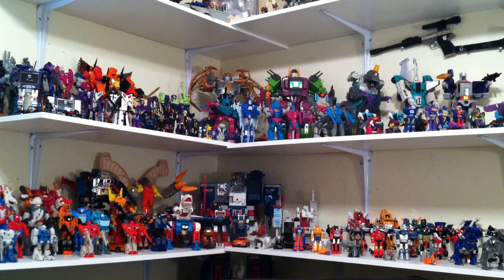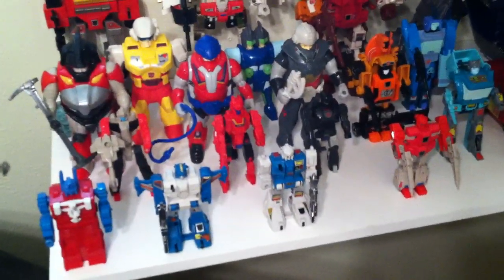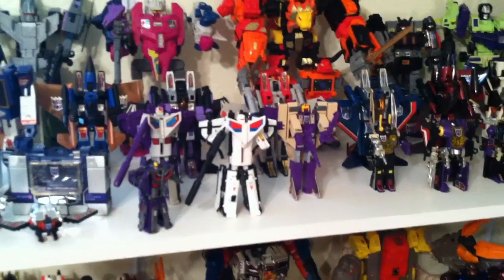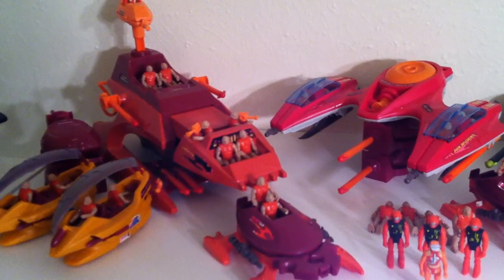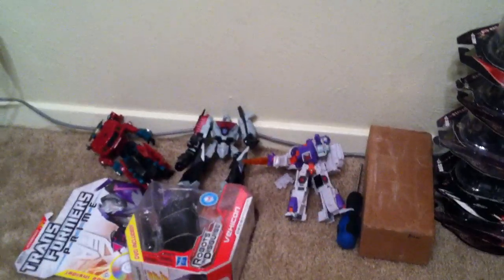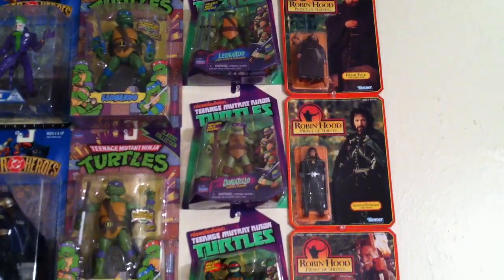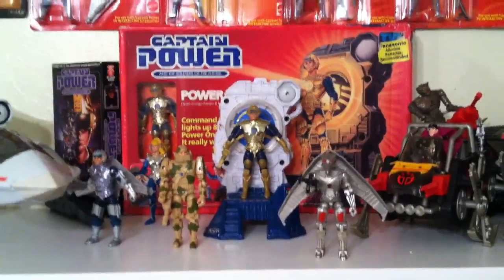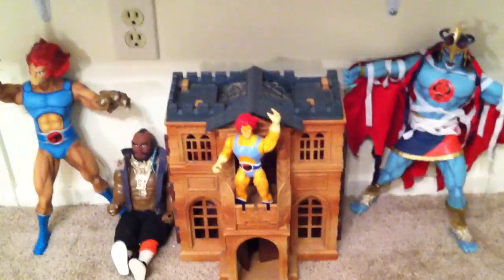My Vintage Toy Collection - 100th Video Special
This is my 16 month collection minus the stuff I owned as kid which is a lot. I hope you enjoy, and let me know if there is something you want to see reviewed soon.